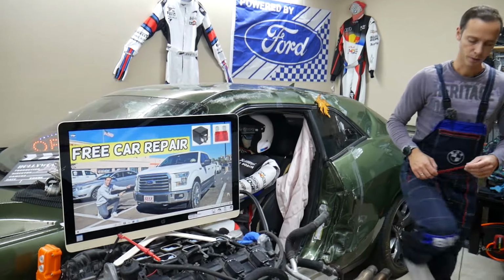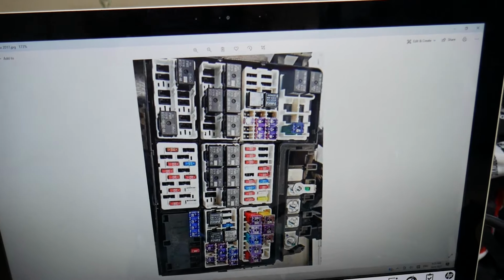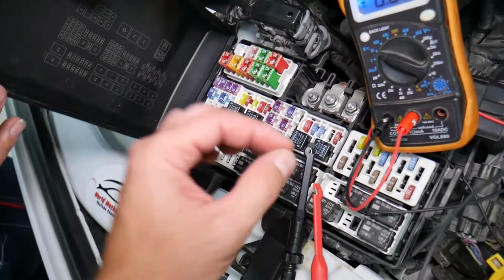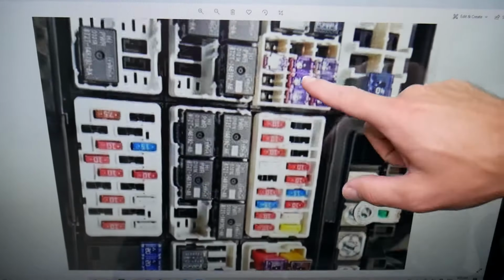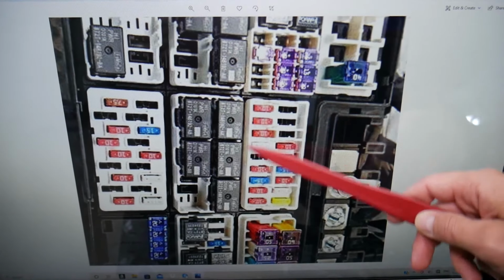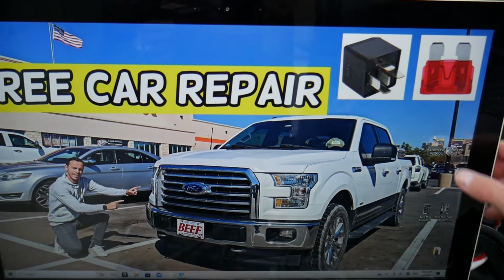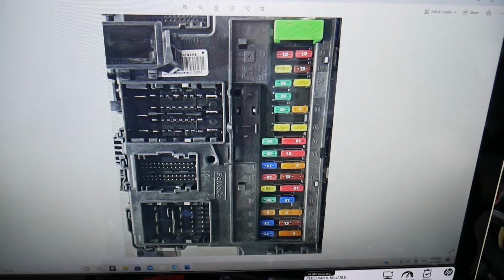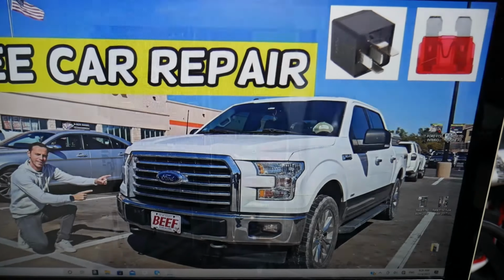NO RADIO POWER F150 FIX! 2015-2017 Ford F-150 FCIM / SYNC Fuse Location & Replacement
Is your Ford F-150 radio completely dead? Are the main dash controls (FCIM - Front Controls Interface Module), SYNC system, or climate control buttons not working? A blown fuse is a very common and simple fix for the 2015, 2016, and 2017 Ford F-150 models!

This tutorial walks you through locating and replacing the key fuses related to the main Radio/Stereo Power and the FCIM/SYNC system. These are often located in the passenger compartment fuse panel.

CRITICAL FUSE LOCATIONS (Passenger Compartment Fuse Panel):
Main Radio Power: Fuse 33 (Typically 20A Mini Fuse)
SYNC/FCIM/Display: Fuse 32 (Typically 10A Mini Fuse)
Note: Always check your owner's manual for the exact fuse numbers and amperage for your specific trim and year, but these are the most common culprits.